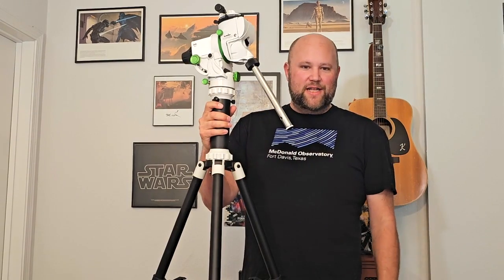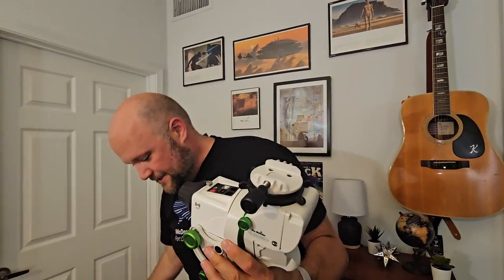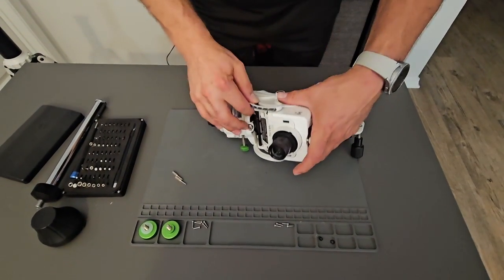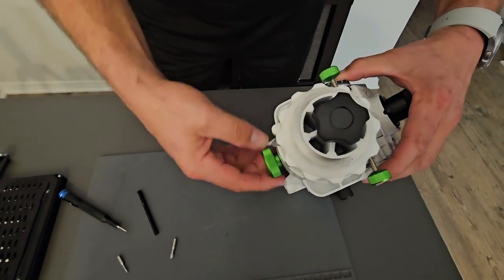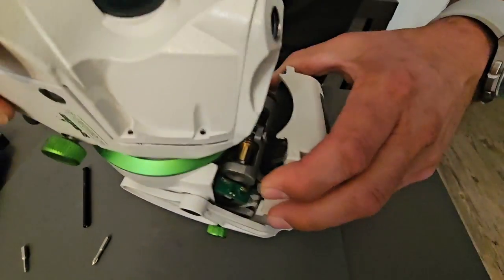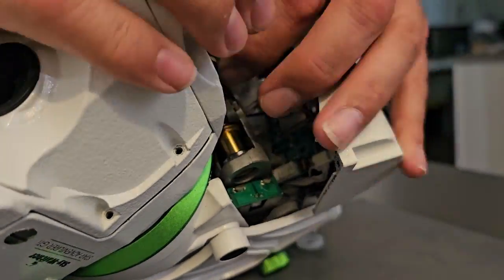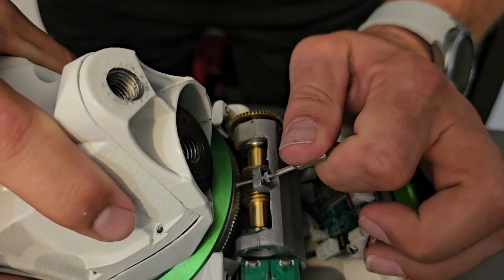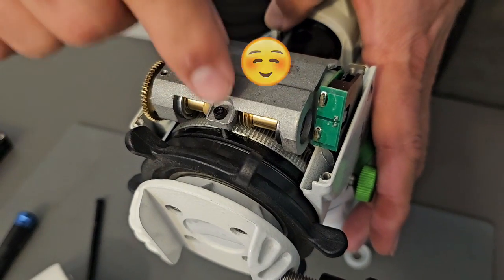Achieve Stellar Performance: Backlash Adjustment for Skywatcher Star Adventure Gti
In this video, we'll show you how to quickly adjust the backlash in your Skywatcher Star Adventure GTi telescope to get the best performance possible. backlash is the amount of lateral movement of the telescope tube when you're using it, and it can affect your accuracy and magnification.

By adjusting the backlash, you can get the performance you need for imaging and observing, without having to spend hours tweaking the telescope settings. Watch this video to learn how to adjust the backlash in your Sky-watcher Star Adventure GTi mount hea quickly and easily!

VIDEO UPDATE***

I have an update to this video.

 In the comments, we were asked to clarify some of the points we made, so we created a new video that goes over those questions in more detail.